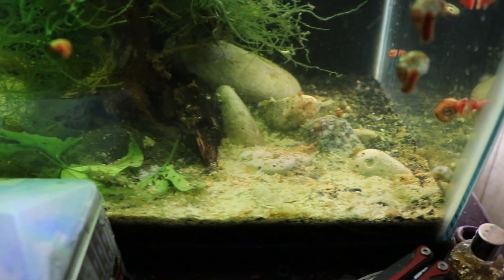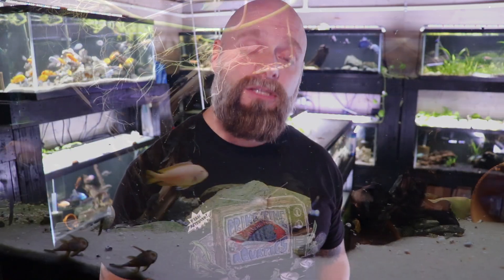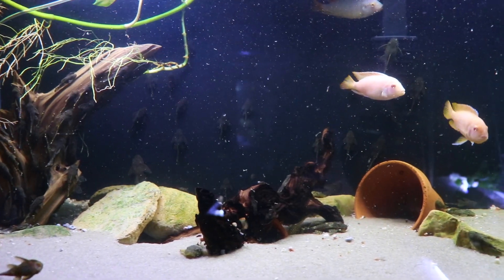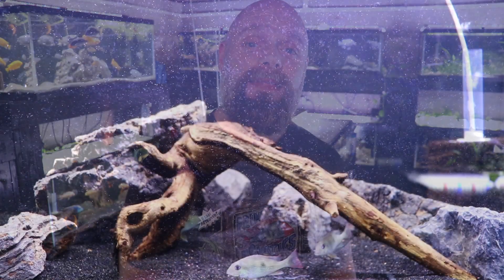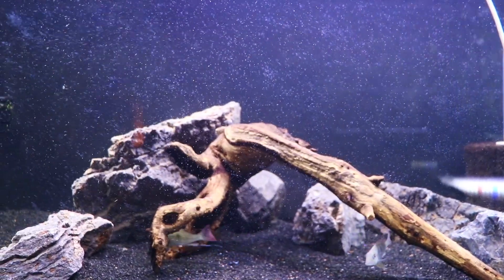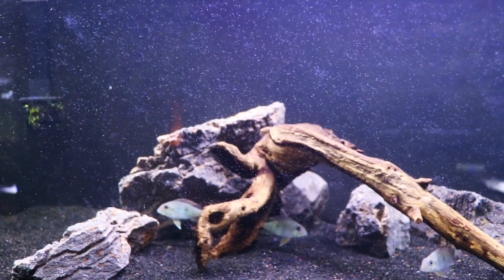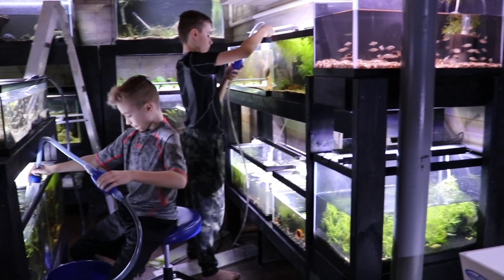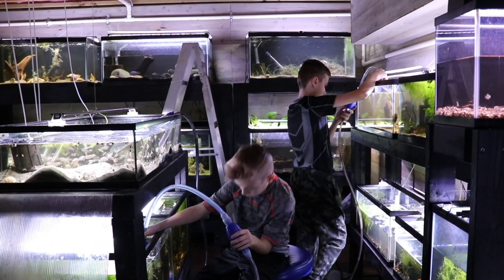Cloudy Water in a Fish Tank and What to do About It!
Hello Everyone,
In this video we talk about cloudy water in a fish. We look at the reasons fish tank water becomes cloudy and how to clear up cloudy fish tank water. I did not talk about cyanobacteria blooms in this video because it's a little more complicated.

Here are the links to the other videos discussing water quality and filtration: